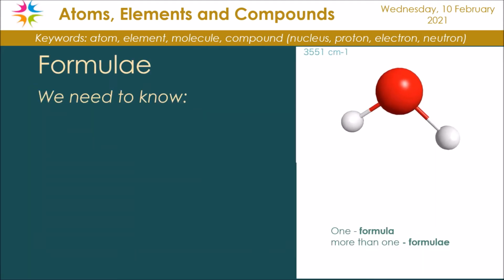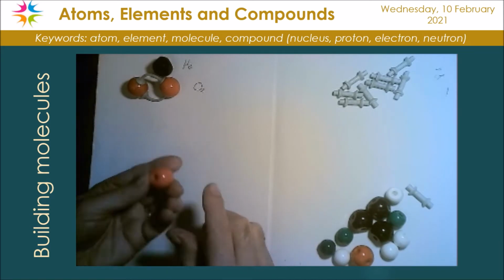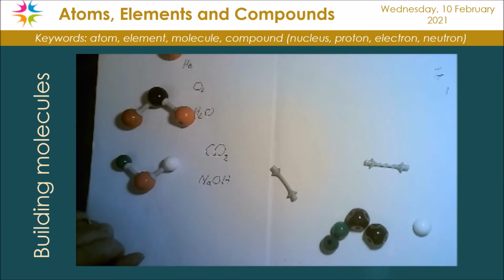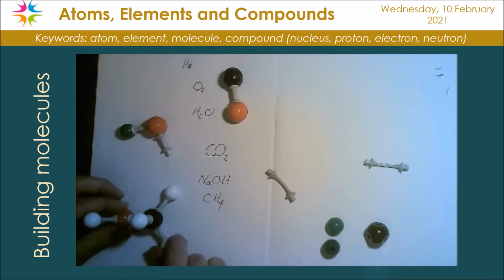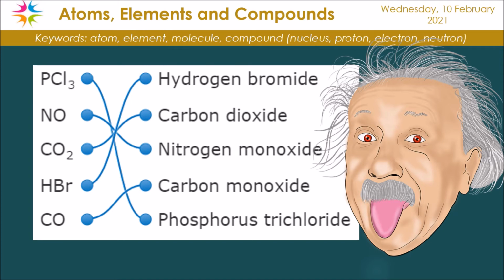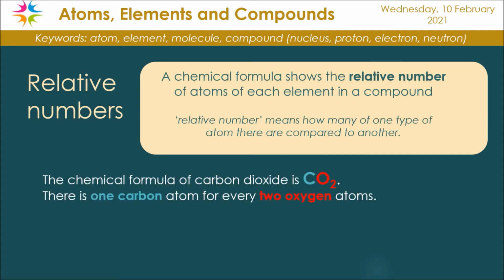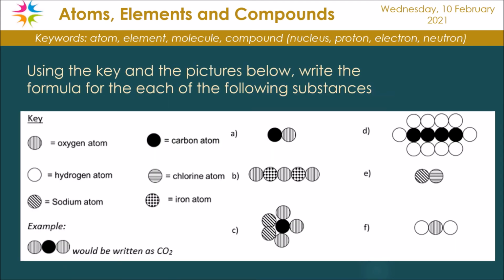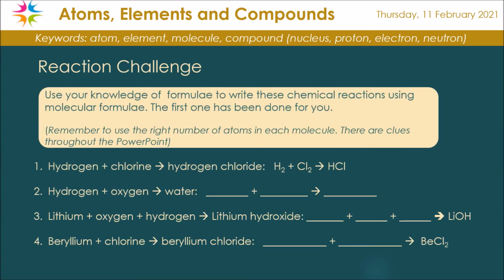Knole Academy | Science | Mr B Le Page | Year 7 Lesson 4 | Formulae